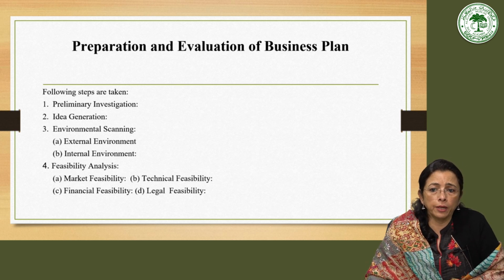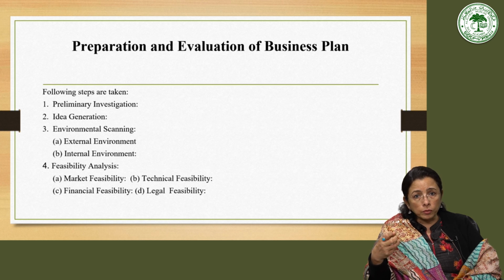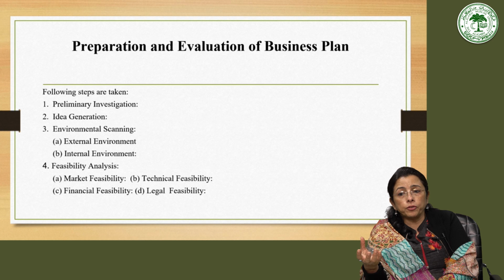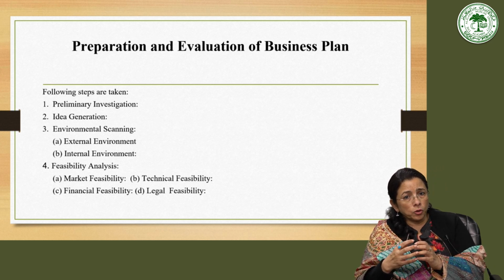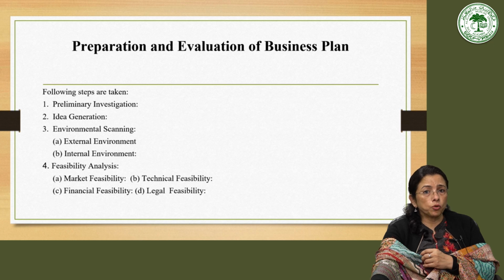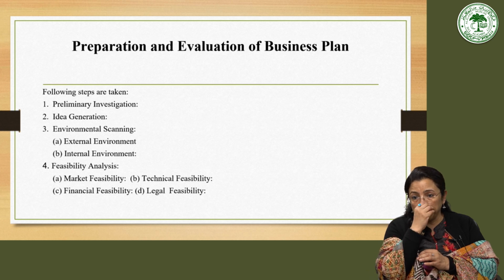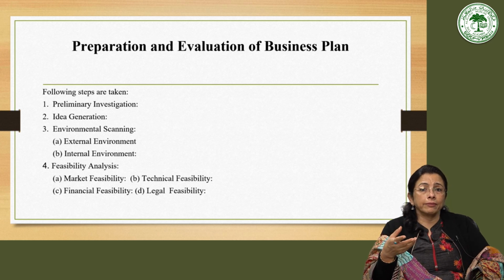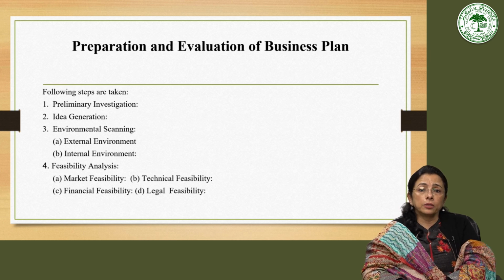Building a Business Plan (2)